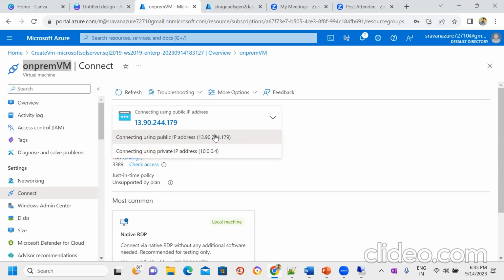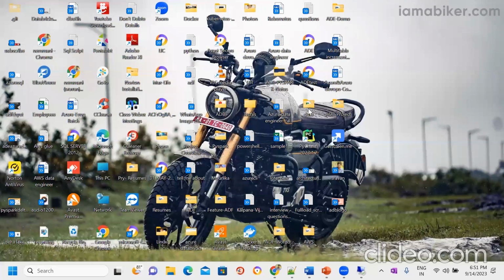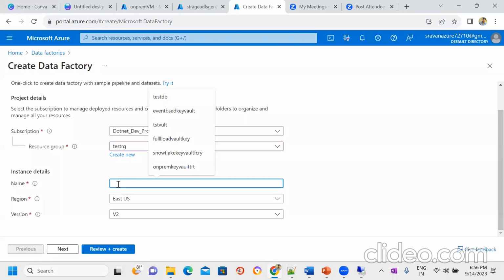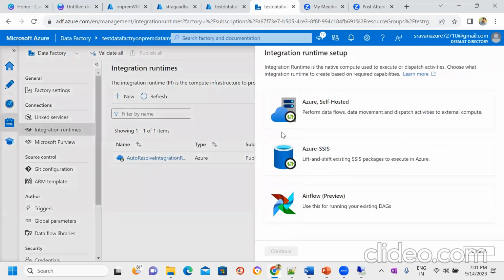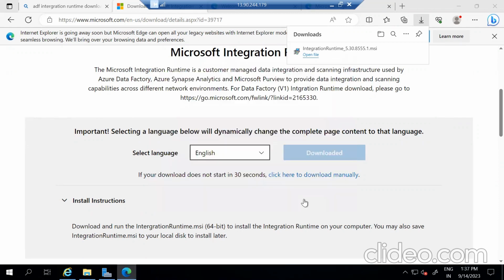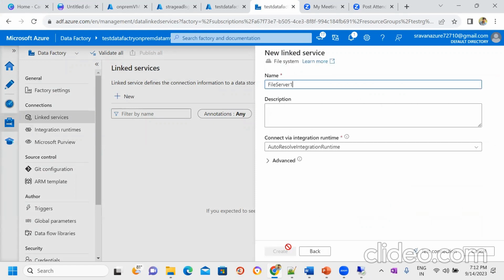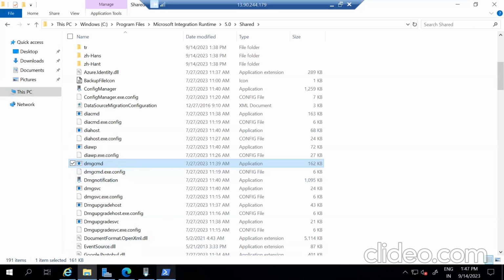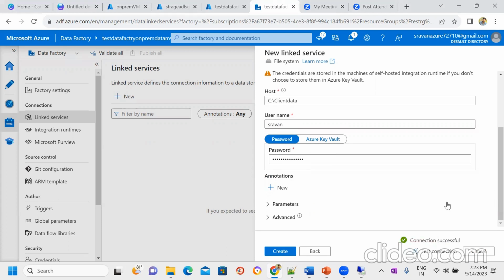2.Self hosted integration runtime in Azure data factory| Azure data factory tutorials| ADF tutorials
Azure Data Factory (ADF) is a cloud-based data integration service provided by Microsoft for creating, scheduling, and orchestrating data workflows. Self-Hosted Integration Runtime (IR) is a key component of Azure Data Factory that allows you to move data between on-premises data stores and cloud data stores.

Here are some important points to understand about Azure Data Factory Self-Hosted Integration Runtime:

Purpose: Self-Hosted Integration Runtime extends the data integration capabilities of Azure Data Factory to on-premises and virtual network environments. It is primarily used when you need to connect to data sources or destinations that are not directly accessible from the Azure cloud. It acts as a bridge between the Azure Data Factory in the cloud and your on-premises or private network resources.

Installation and Configuration: To use Self-Hosted Integration Runtime, you need to install it on a machine within your on-premises network or a virtual machine in your private network. During the installation process, you configure it to connect to your Azure Data Factory instance. This runtime is responsible for executing activities in your data pipelines that involve on-premises or private network data sources or destinations.

Supported Scenarios: Self-Hosted Integration Runtime can be used for various data integration scenarios, including:

Data Movement: You can use it to copy data from on-premises data stores (such as SQL Server, Oracle, or file systems) to Azure or vice versa.
Data Transformation: You can run data transformation activities on your self-hosted runtime, such as running custom scripts using Azure Batch, HDInsight, or a custom executable.
Data Copy with Mapping Data Flows: Self-Hosted IR can be used with Mapping Data Flows in Azure Data Factory for complex data transformations and data copy tasks.

Security: Self-Hosted Integration Runtime operates within the security boundaries of your on-premises or private network. It can be configured to use authentication methods that are appropriate for your network, ensuring data remains secure during transfer.

High Availability: For critical scenarios, you can set up multiple instances of Self-Hosted Integration Runtime for high availability and load balancing.

Version Compatibility: It's important to ensure that the version of Self-Hosted Integration Runtime you're using is compatible with the features and capabilities of your Azure Data Factory instance. Microsoft periodically releases updates to both Azure Data Factory and Self-Hosted IR, so staying up-to-date is crucial.

Monitoring and Logging: Azure Data Factory provides monitoring and logging capabilities for your Self-Hosted Integration Runtime activities, allowing you to track the status and performance of your data integration tasks.

In summary, Azure Data Factory Self-Hosted Integration Runtime is a critical component for connecting your on-premises or private network data sources and destinations to Azure Data Factory. It enables hybrid cloud data integration scenarios, making it possible to build comprehensive data workflows that span both on-premises and cloud environments.